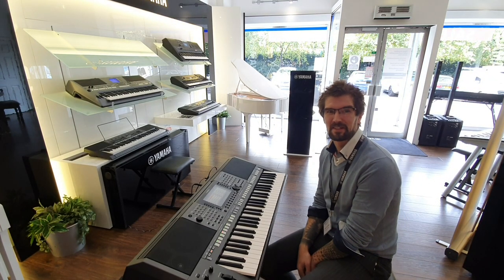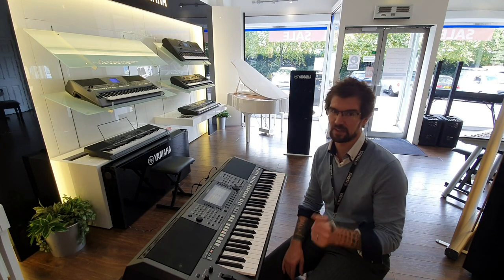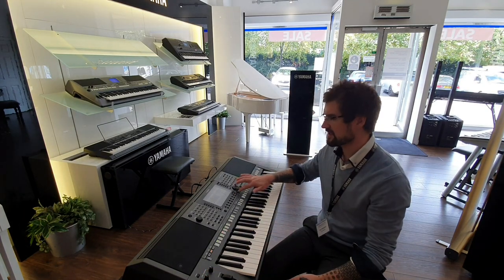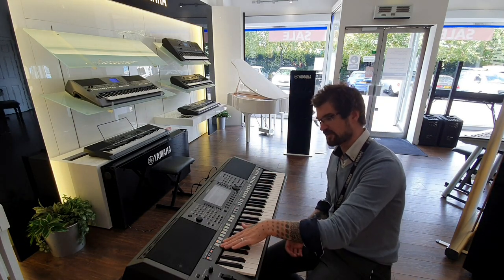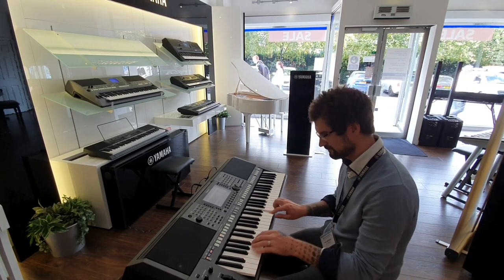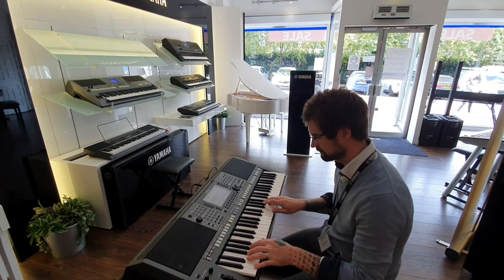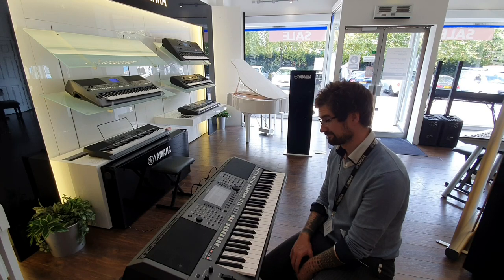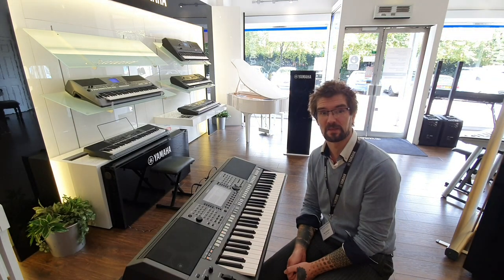Ex-Display Yamaha PSR S-770 Keyboard - Rimmers Music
Pete Nicholson over at our Edinburgh store reviews an Ex-Display Yamaha PSR S-770.
The PSR-S770 is equipped with a host of powerful performance features, flexible audio playback functions and a Mic/Guitar input, making it ideal for live use on stage, in the studio or at home.